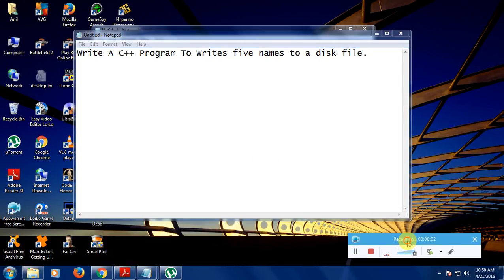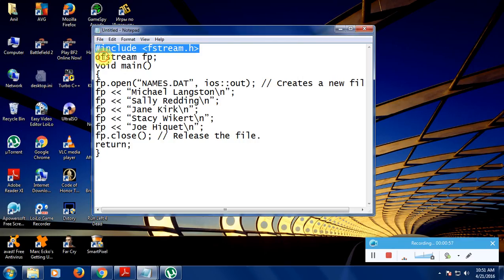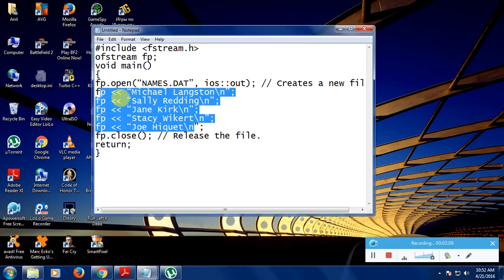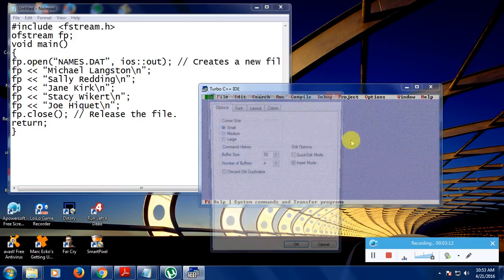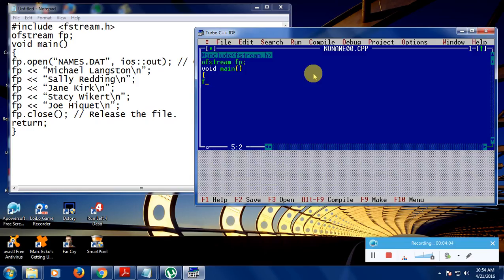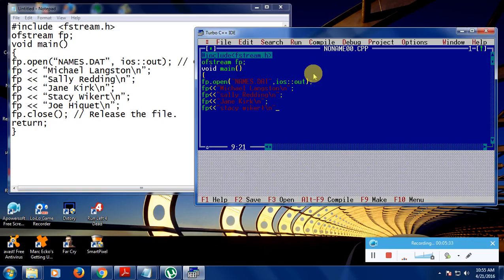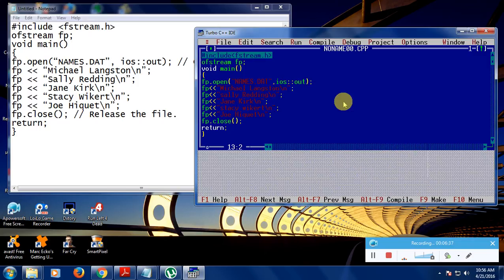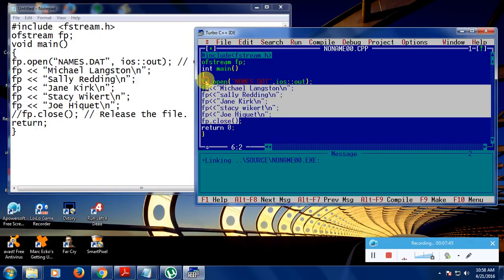Write A C++ Program To Writes Five Names To A Disk File 37